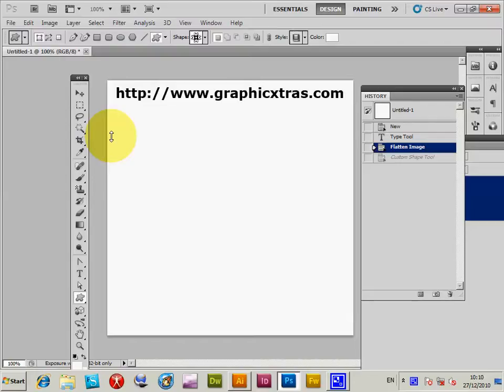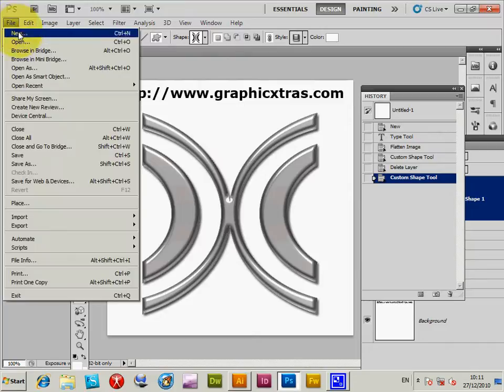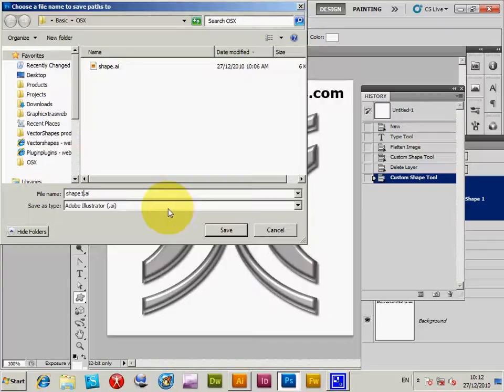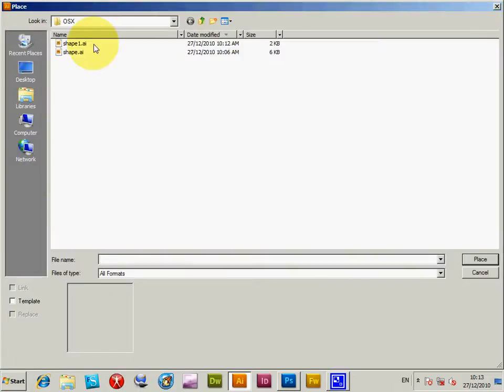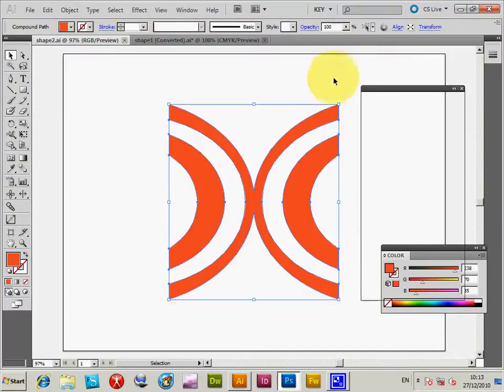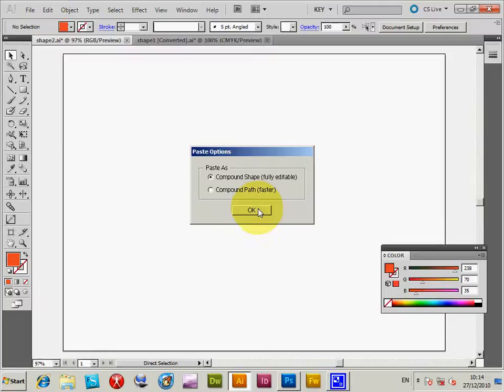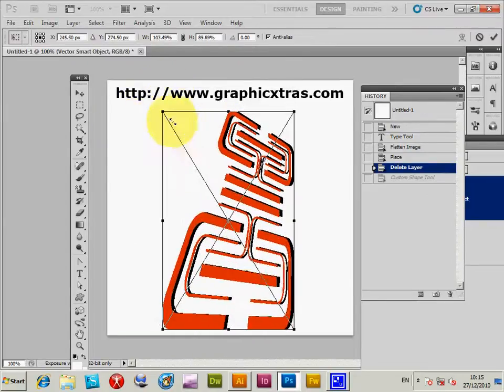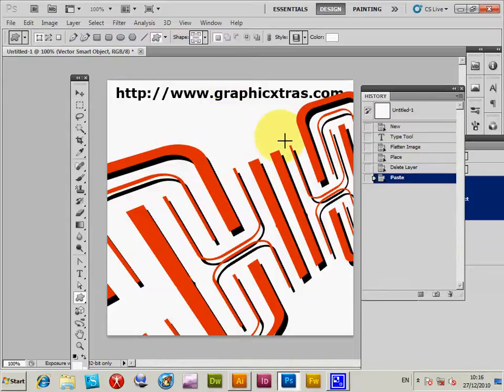How To Copy Paths Between Illustrator And Photoshop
How to copy paths between Illustrator and Photoshop (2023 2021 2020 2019 CS6 CS5 etc)  using the export command as well as the file open and place commands; as well as use of the pasteboard / clipboard to copy the designs as smart objects. Examples shown are outline custom shapes from graphicxtras.

All the designs in this video are by me